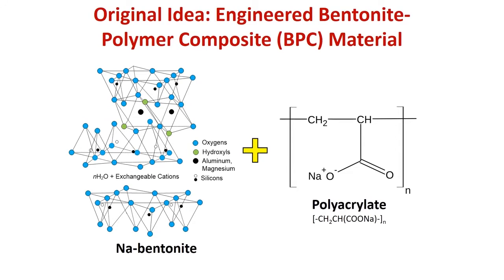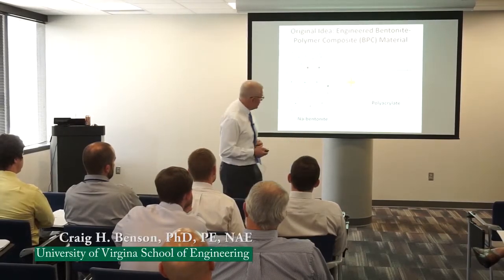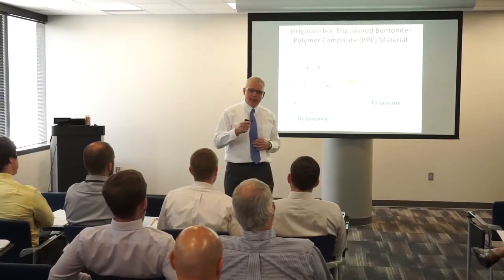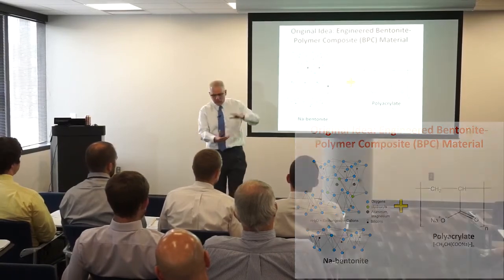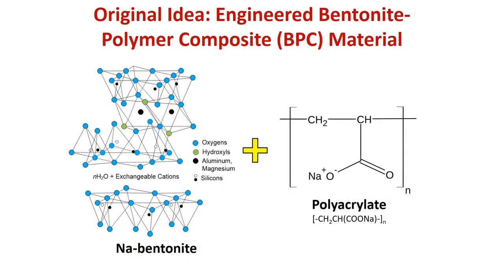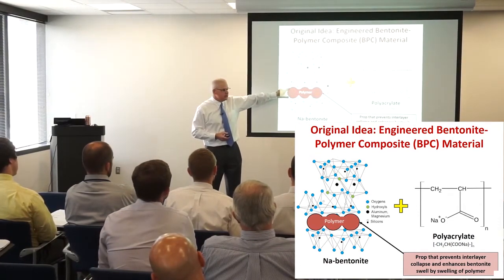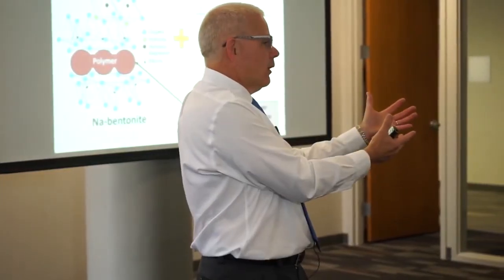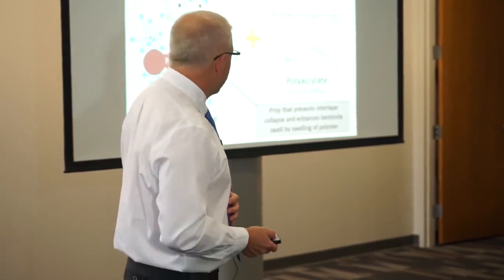GCL Tech Talk: Engineered Bentonite-Polymer Composite (BPC) Material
Craig Benson, PhD, PE, NAE, Dean of the University of Virginia School of Engineering shares the evolution of engineered bentonite-polymer composite (BPC) material and its capacity to increase swell.